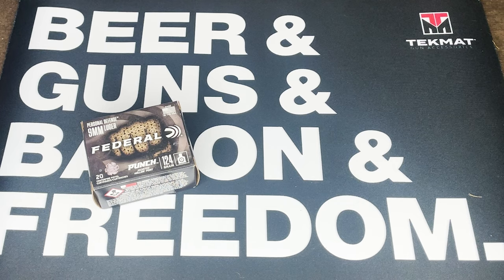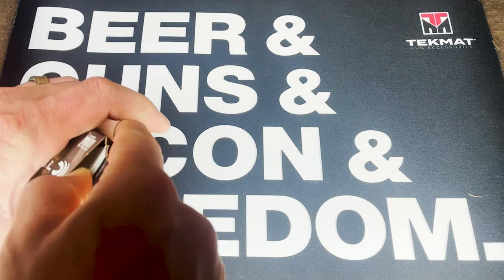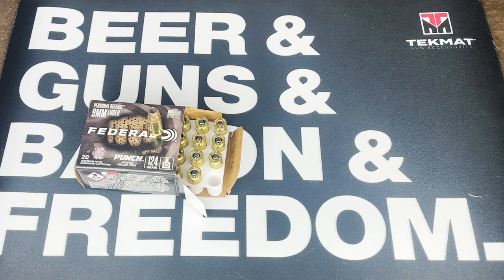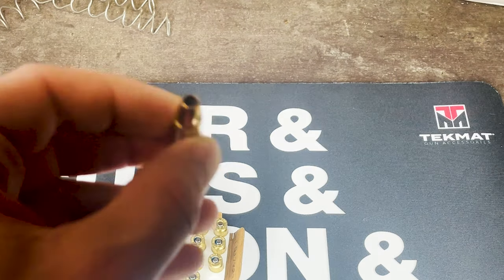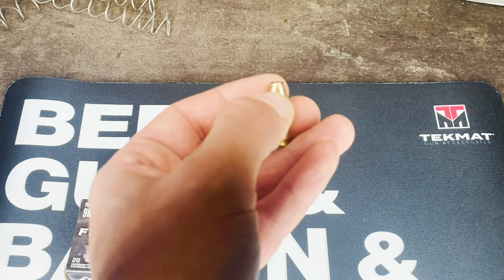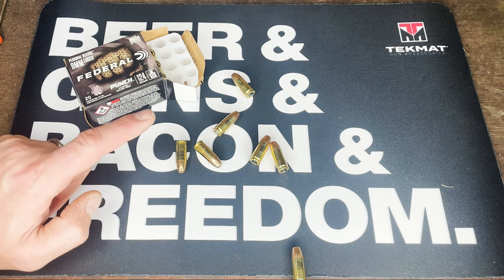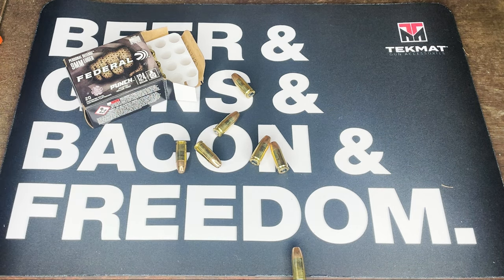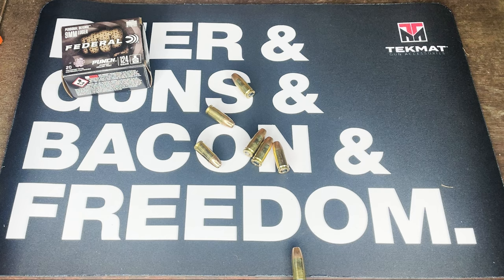Federal Punch Ammo Review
Is this ammo worth the price?